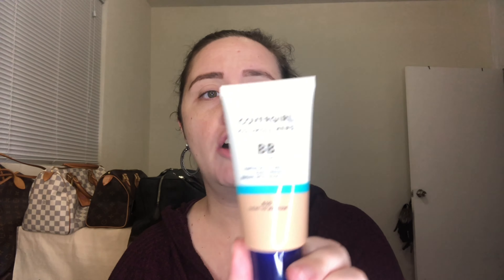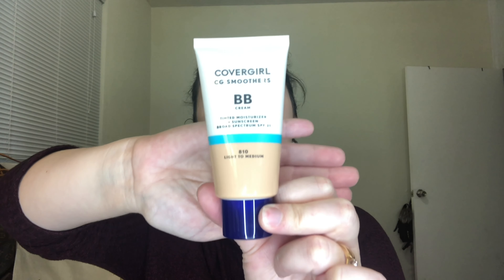Makeup Product Review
This video is two new products I am using with my makeup routine. The brands are Cover Girl and elf. I am loving these products. Please watch and enjoy.

Misstikibird

brycereyes85